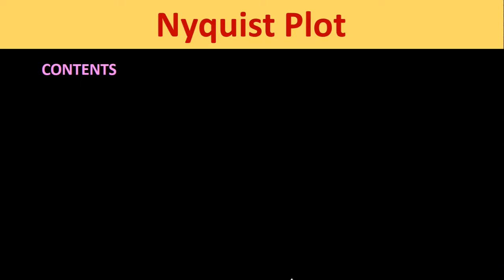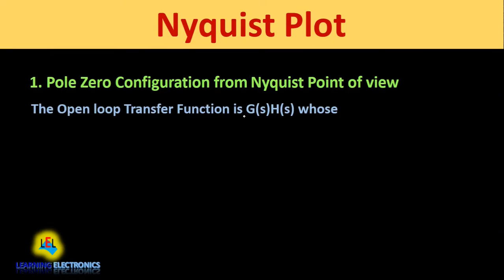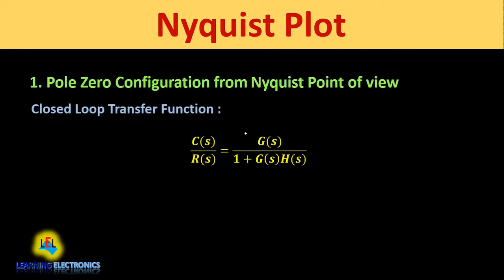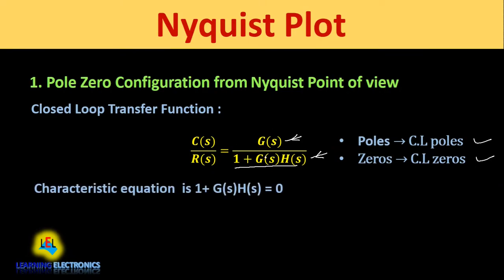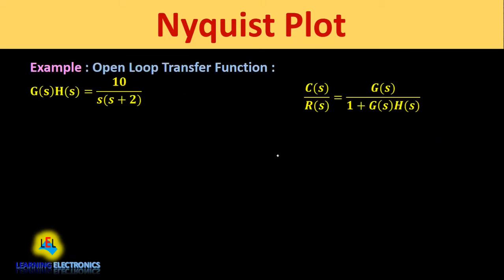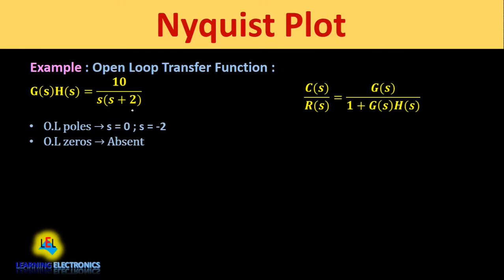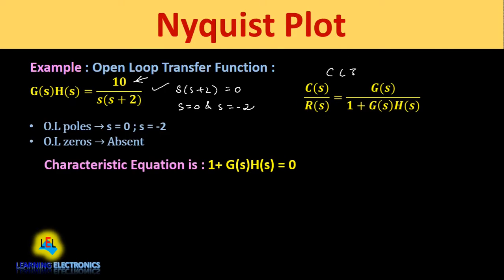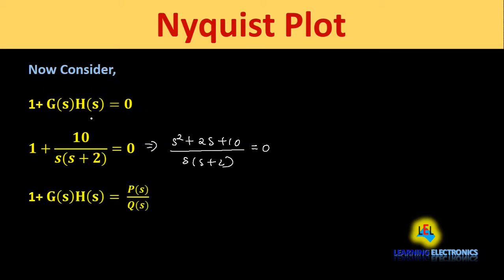Lecture 1 : Pole Zero Configuration in Nyquist Plot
Pole Zero Configuration from Nyquist point of view
Nyquist Plot
It is a frequency response sketch in which magnitude of G(j ω)H(j ω) is plotted against the phase angle of G(j ω)H(j ω) for various values of ω from -ꚙ to +ꚙ.
It combines magnitude and phase plot in a single plot in complex plane.
They are used to find the stability of closed loop Control System.

Roots of Numerator of 1+ G(s)H(s) = 0 are C.L poles of System

Roots of Denominator of 1+ G(s)H(s) = 0 are O.L poles of System

Poles of 1+G(s)H(s) = Open Loop Poles of System